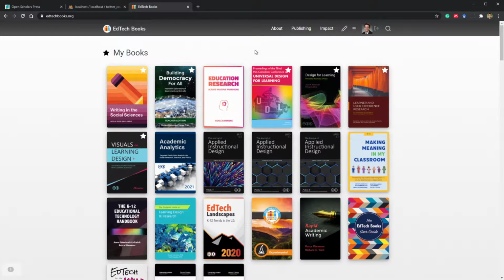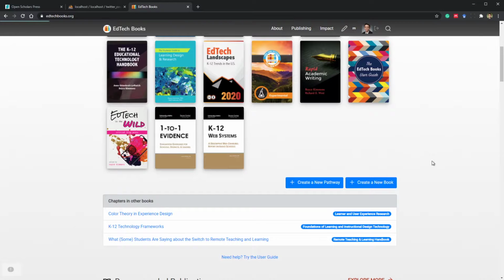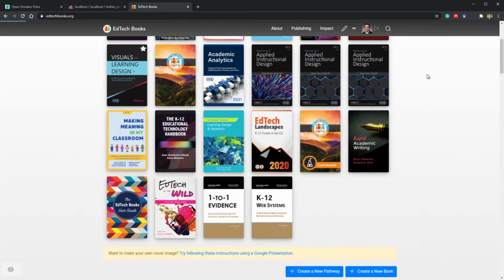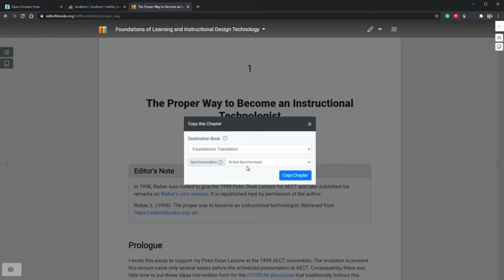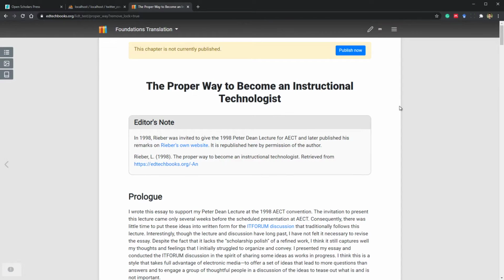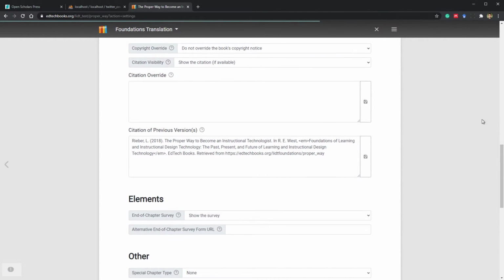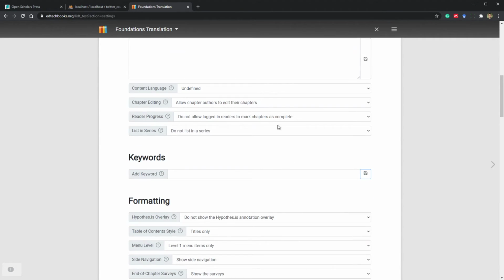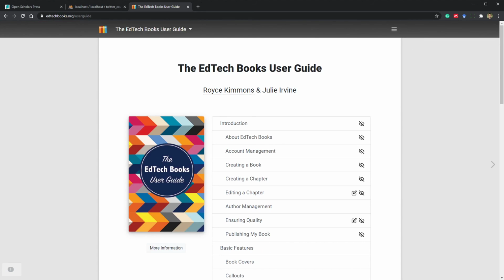Getting Started Translating EdTech Books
This quick video gives you an intro on how to create translations of EdTech Books content.